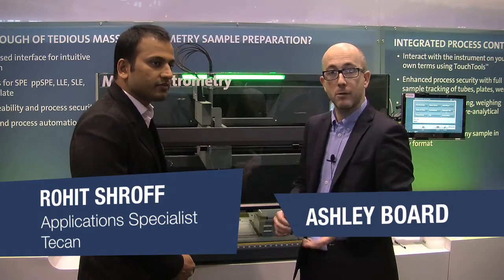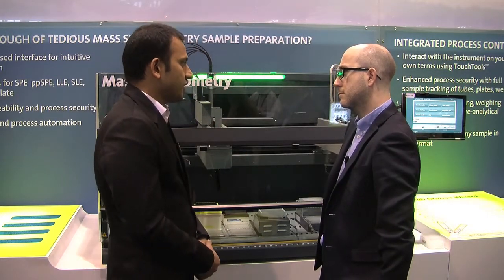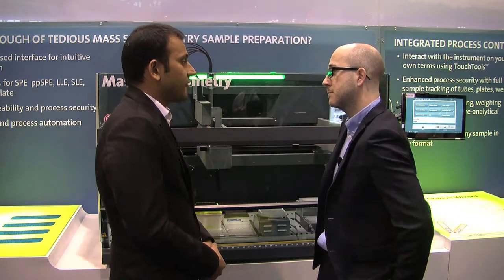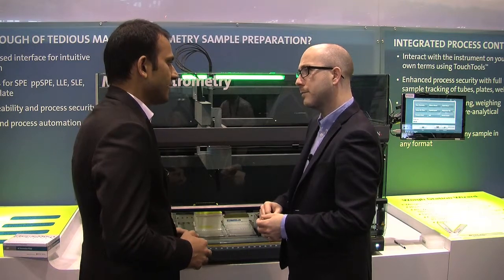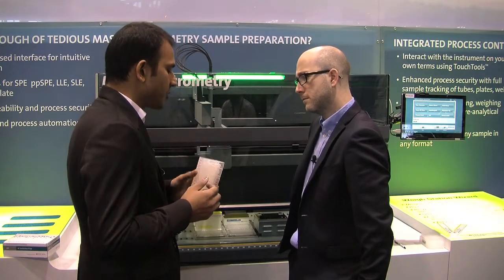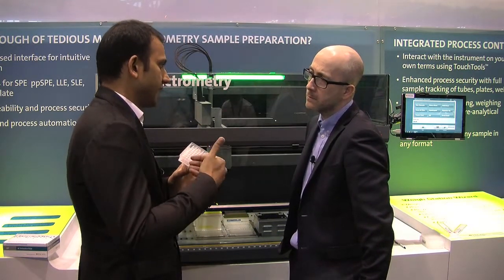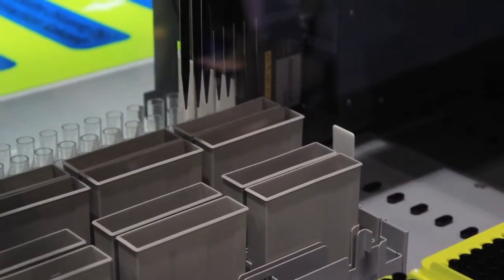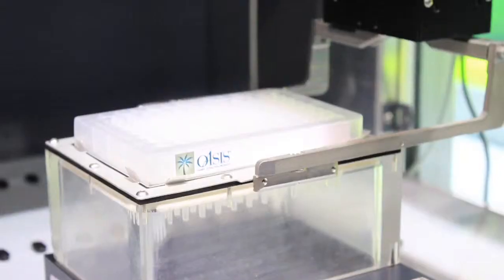Freedom EVO® LCMS Sample Preparation Workstation (LabTube)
The Freedom EVO workstation is a one-stop solution for all LC-MS sample preparation needs. It offers broad applications coverage from simple 'dilute and shoot' and protein precipitation assays to more complex SPE, LLE and protein purification. This versatility makes it suitable for applications in a variety of industry segments including toxicology/drug testing labs, hospitals, food testing labs etc. The combination of a large number of template scripts and the exciting TouchTools interface enables users to automate their assays and experience true simplicity of operation. Laboratories can reduce their hands-on sample preparation time for LC-MS as well as runtime errors and repeat tests, enhancing productivity with simultaneous cost savings.